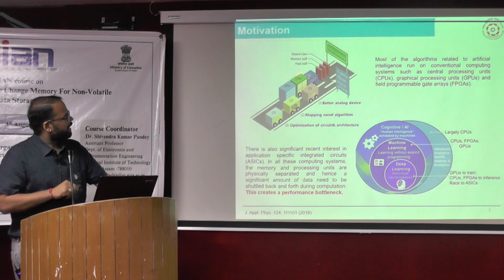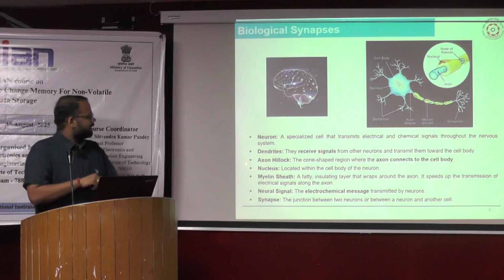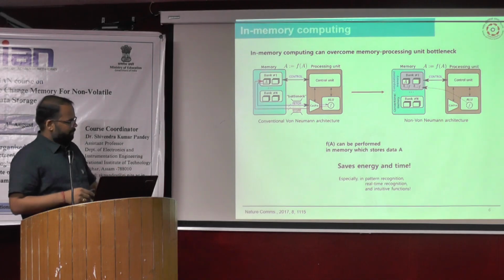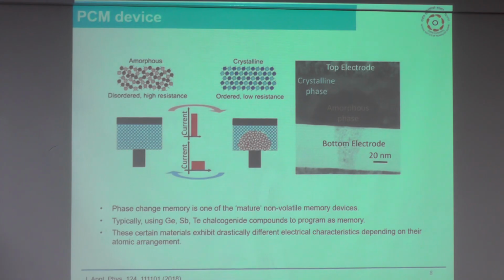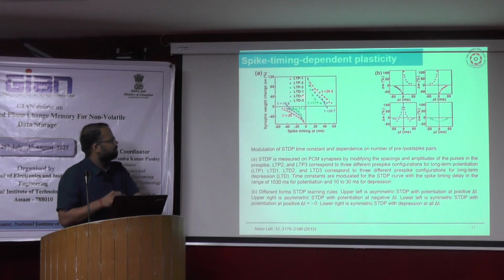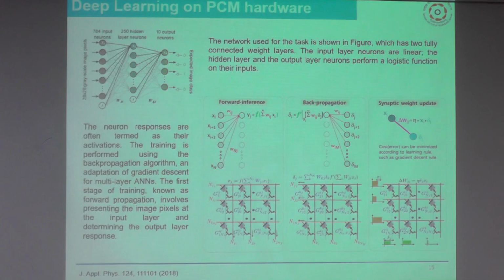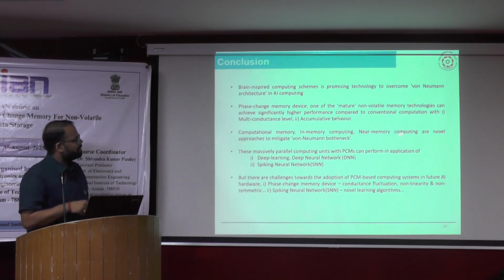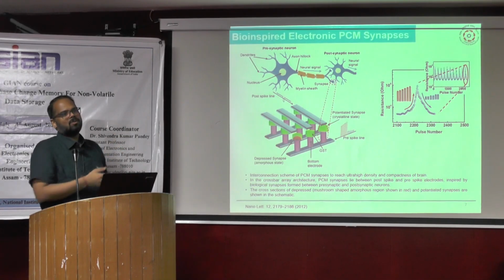8 L07 Phase-change memory as a programmable synapse